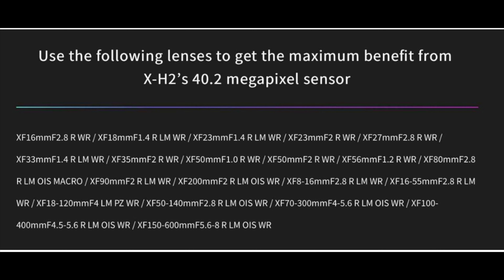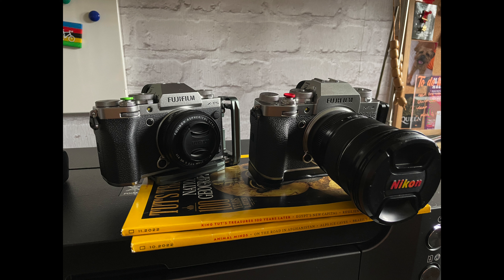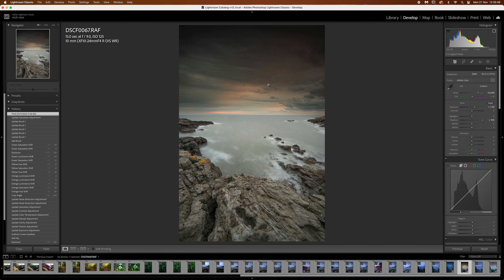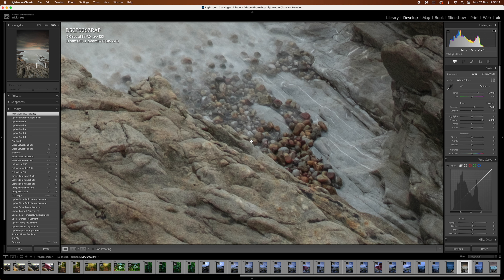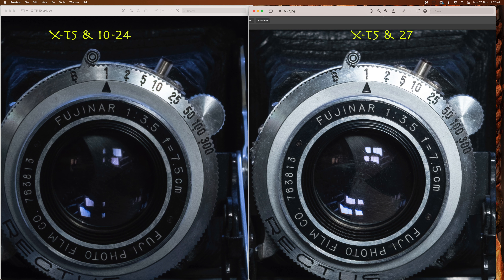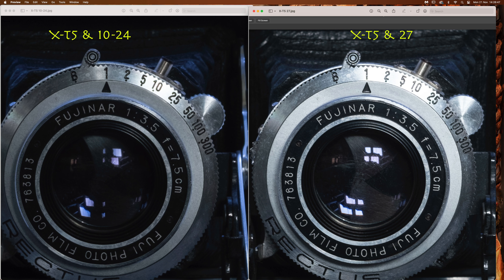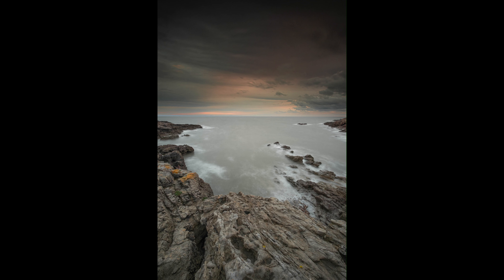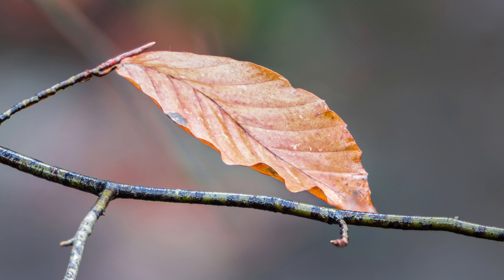Fujifilm X T5 Resolution Test - X Trans 5 - 40MP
I take some test shots to see whether my 10-24 should have been included on Fujifilm's list of optimised lenses for its newest X-Trans 5 Sensor.